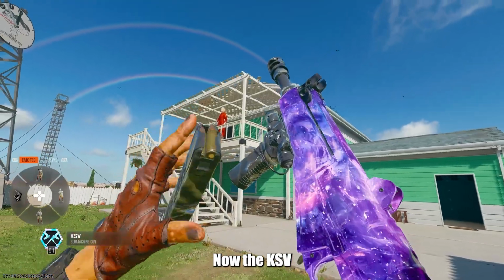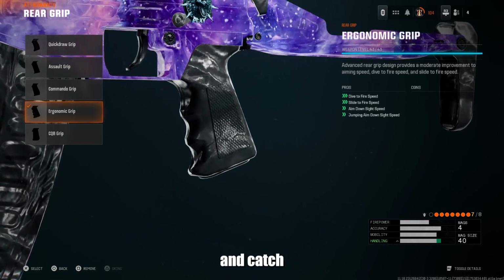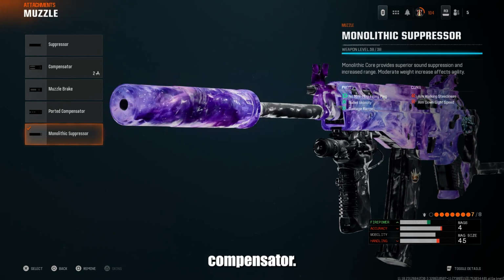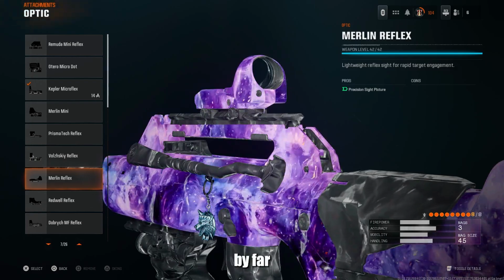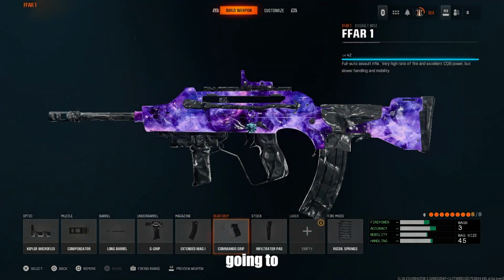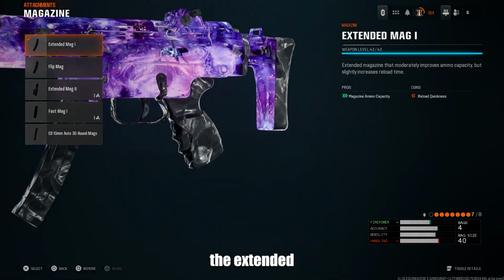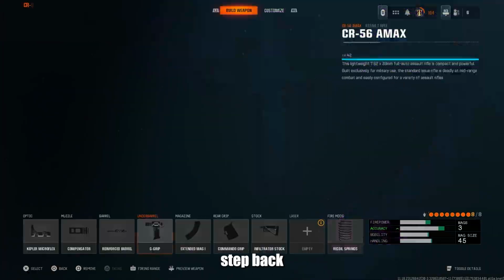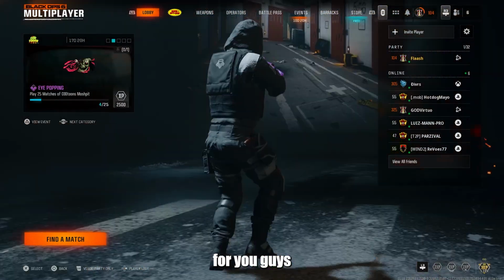*NEW* TOP 5 META classes are BROKEN in Black Ops 6! 🔥 (Best Class Setups BO6)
This video covers best top 5 meta classes for bo6 in season 4 / top 5 meta  loadouts in Black Ops 6!

I Hope you enjoy the video, stay awesome and have a cracking day everyone!

Timestamps
0:00 - Intro
0:33 - KSV Best Class Setup
3:34 - LC10 Best Class Setup
5:38 - FFAR 1 Best Class Setup
9:02 - C9 Best Class Setup
10:26 - CR-56 AMAX Best Class Setup
13:05 - Outro